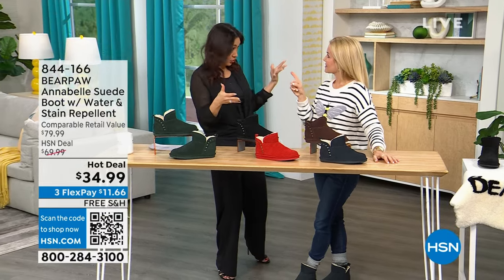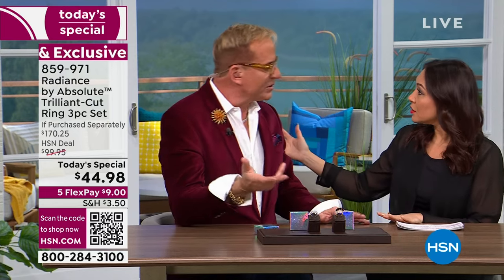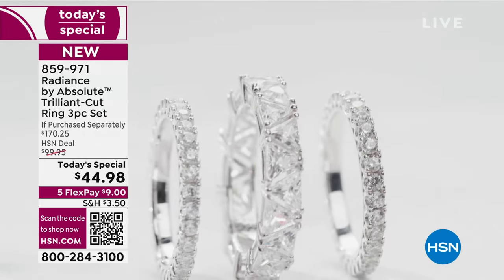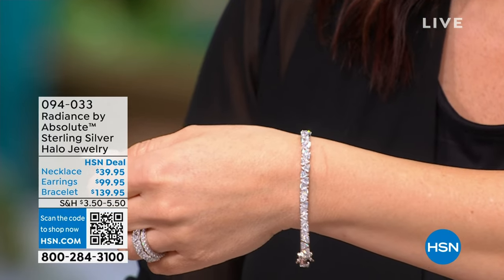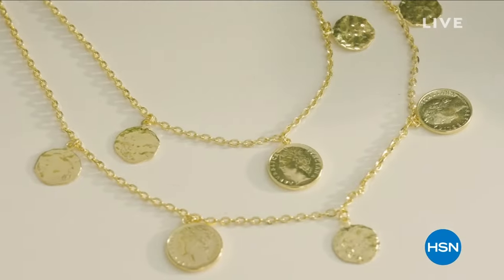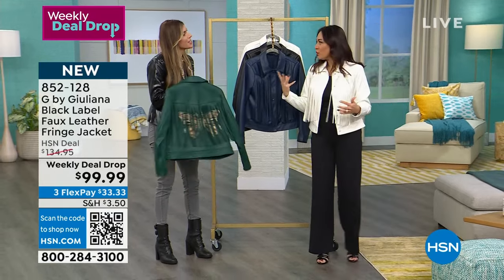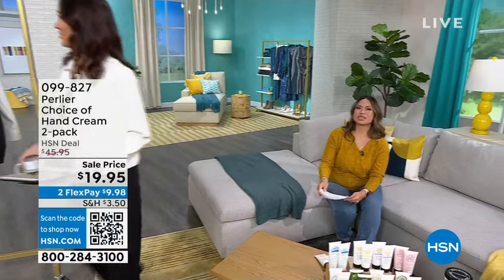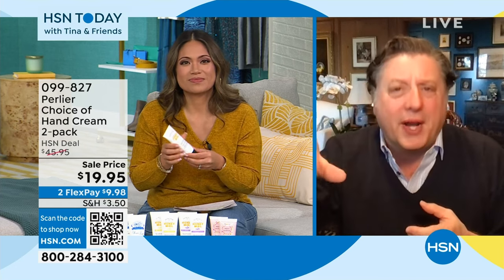HSN | HSN Today with Tina & Friends 01.17.2024 - 08 AM